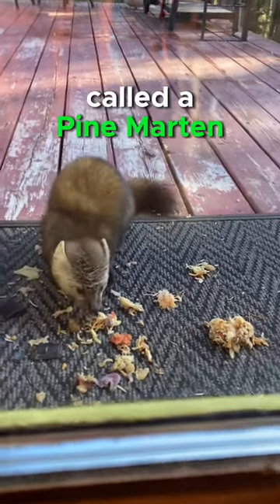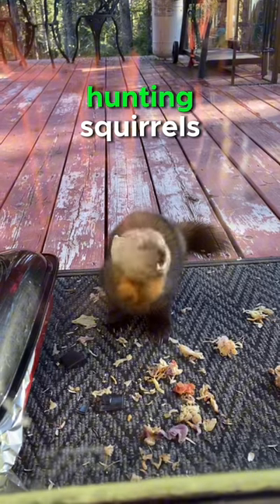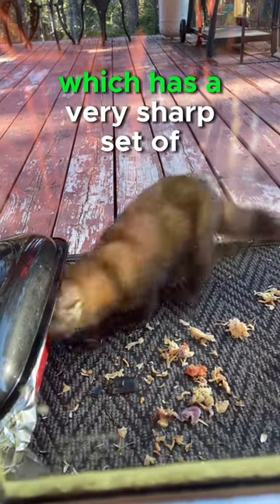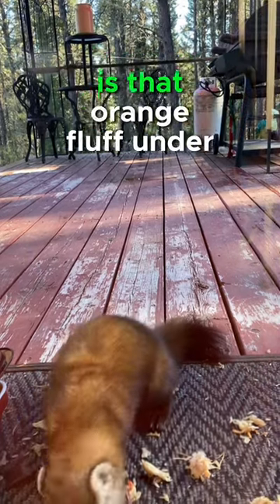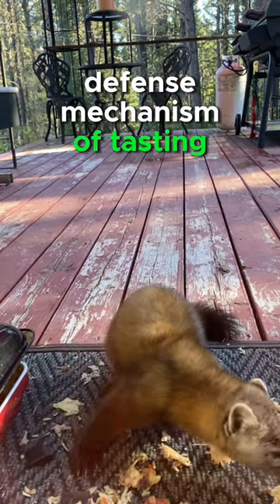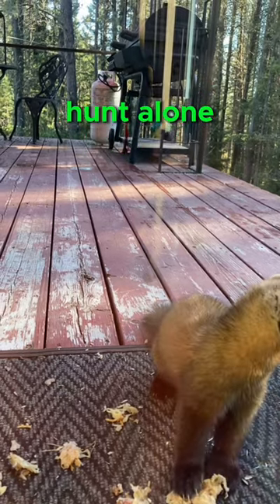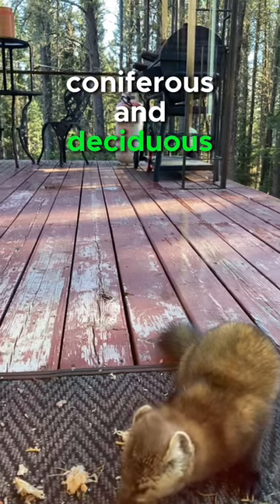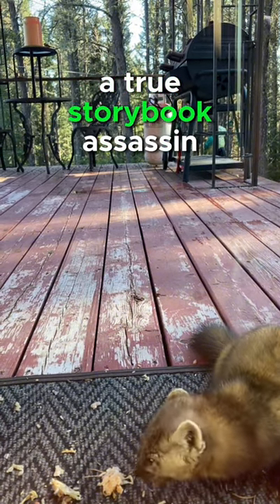The Pine Marten - Close up and dangerous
In today’s video, we get a close-up on the Pine Martin, an amazing animal, and a rare site. Join us for some facts and fun as we explore ￼￼this ferocious beast!